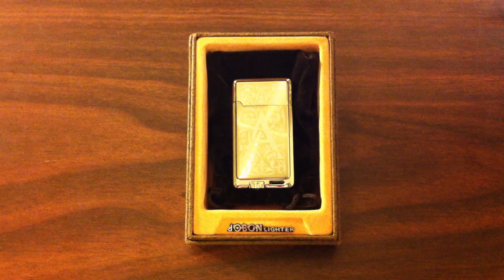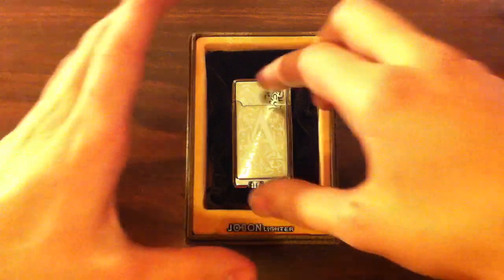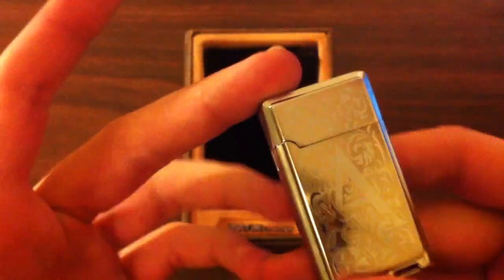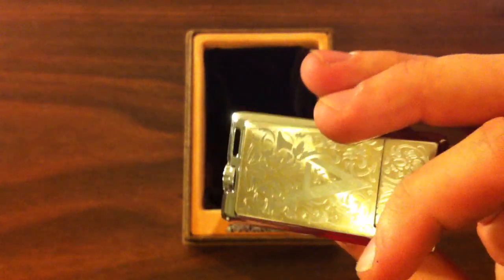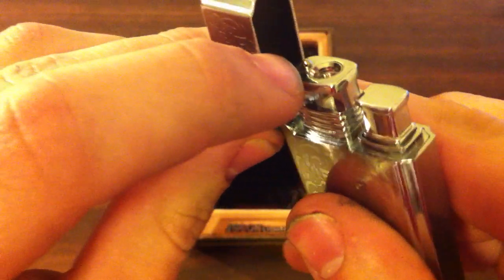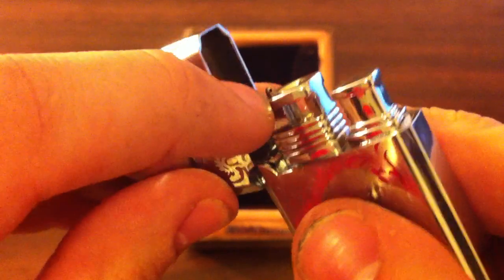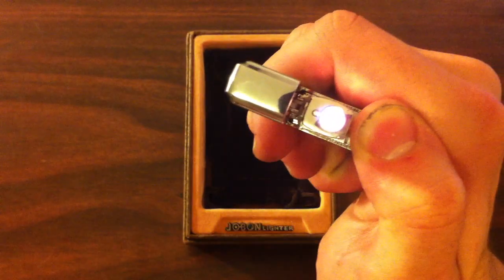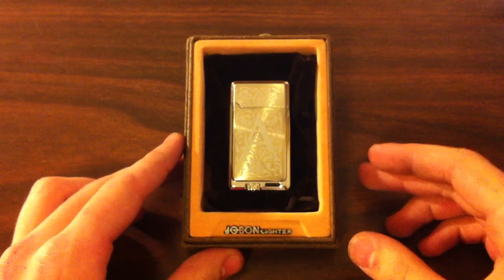Hybrid Jet/Natural Flame Lighter